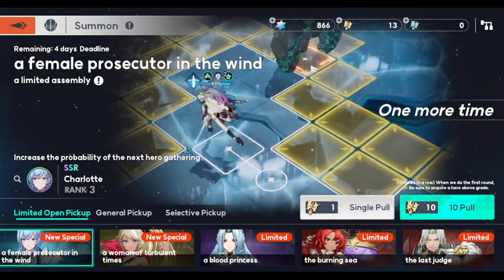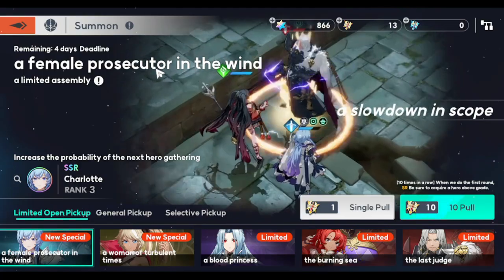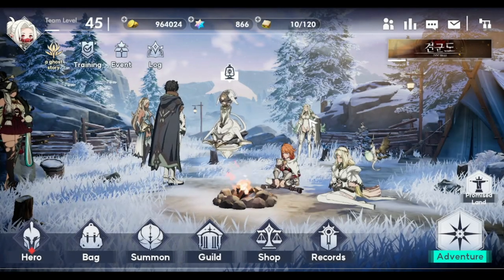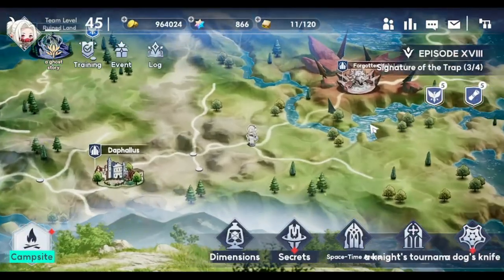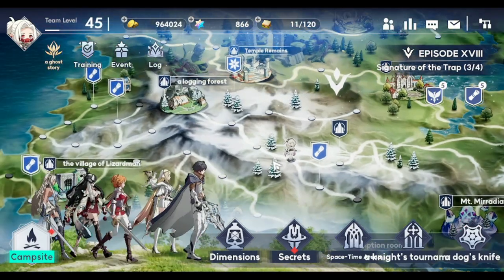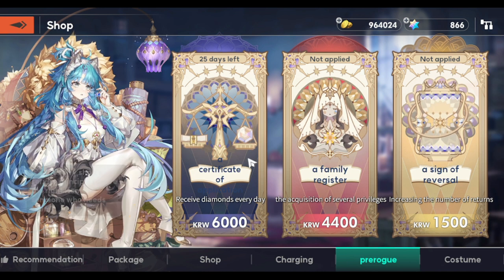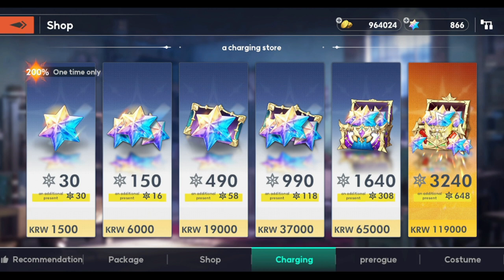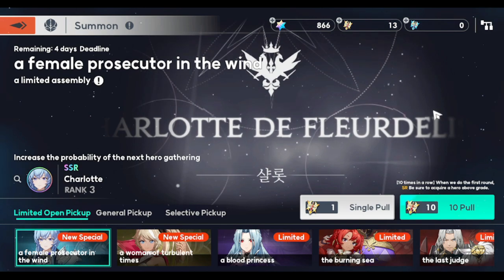[Archeland - KR] F2P Diamond Farming | Best Value Packages - Gems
Episode 810: F2P Diamond Farming | Best Value Packages - Gems